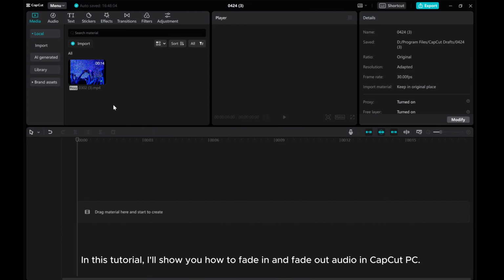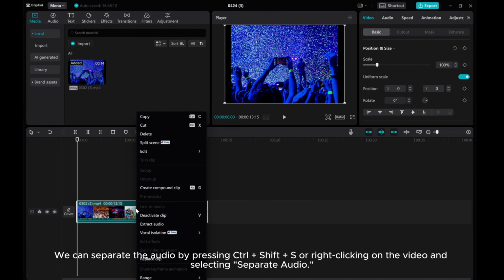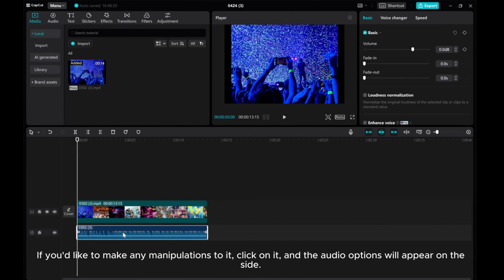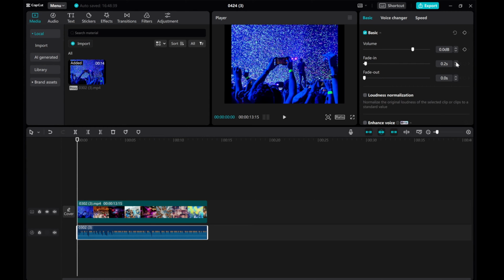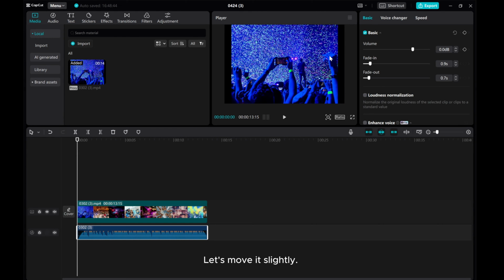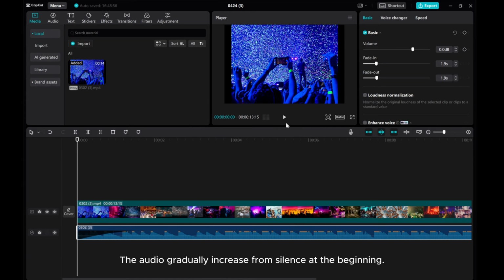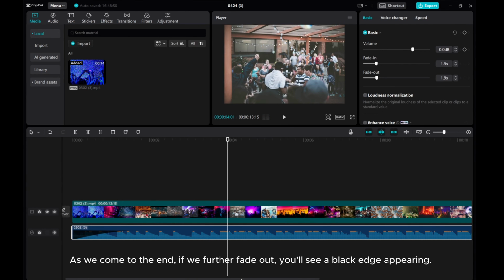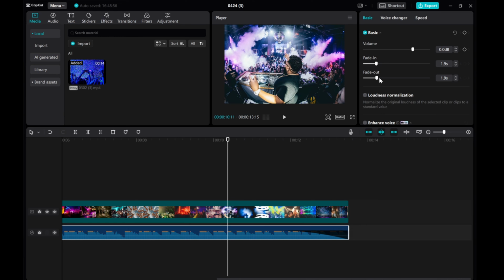How to Fade In and Fade Out Audio in CapCut PC (2024) | Step-By-Step Guide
✨ Welcome to our tutorial on how to easily fade in and fade out audio in CapCut PC in 2024!